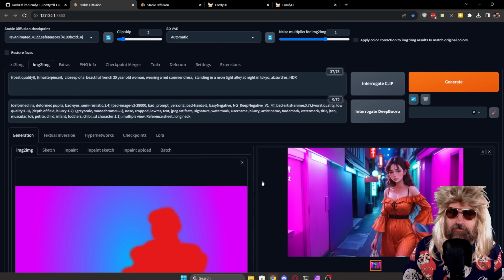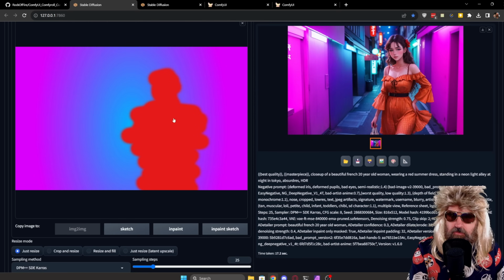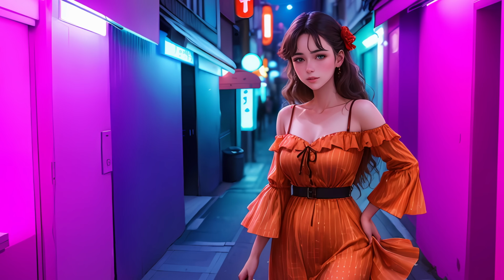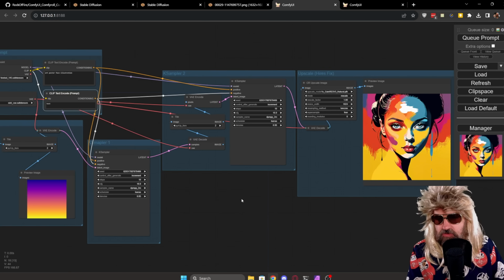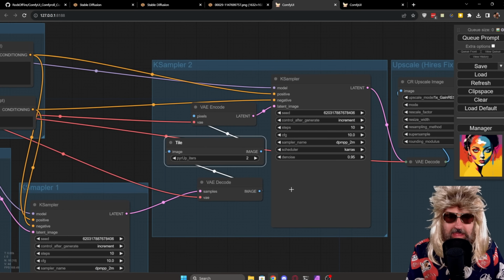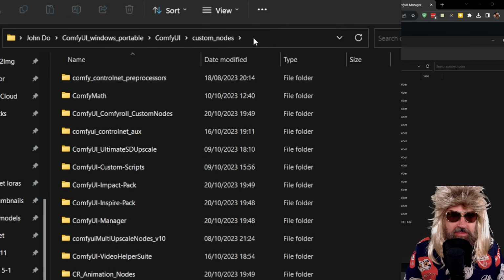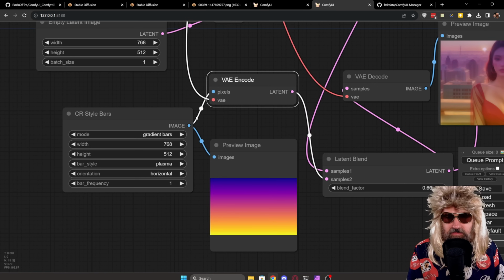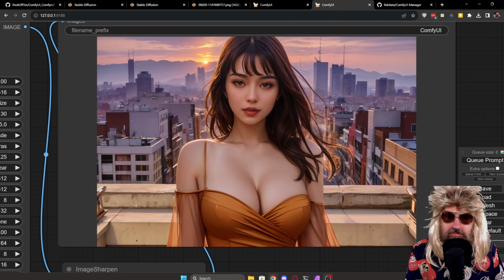Gradient AI Control - For A1111 and ComfyUI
Use Gradients to Control your AI images. Create amazing Colors and compositions by using my A1111. And check out the Gradients Nodes by AkatSuzie for ComfyUI that will create Gradients for you on the fly.